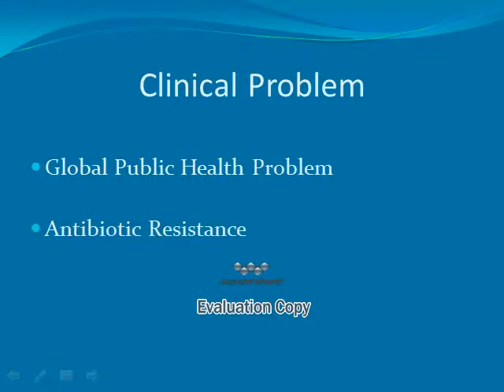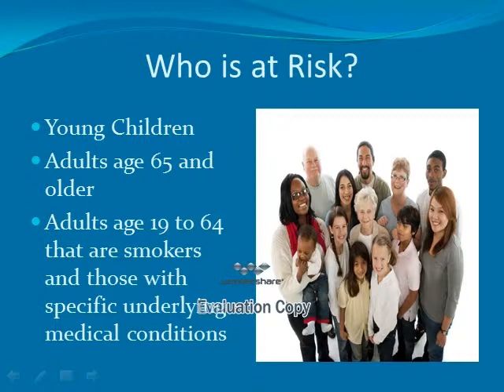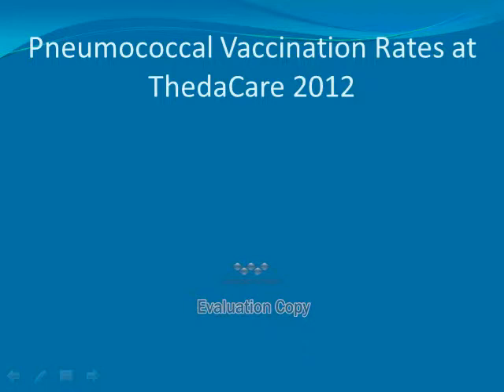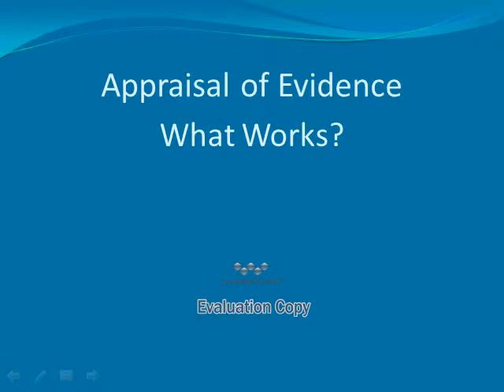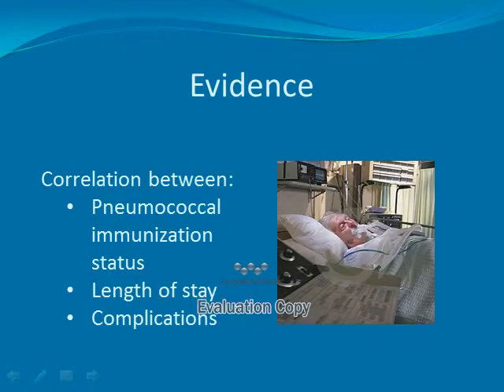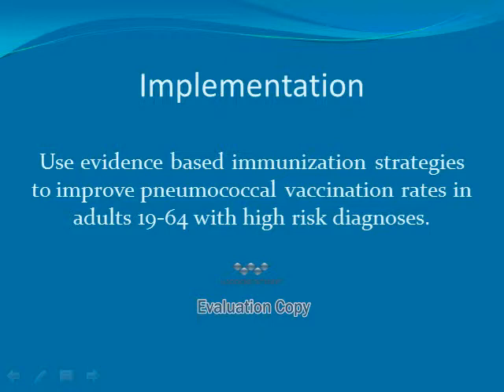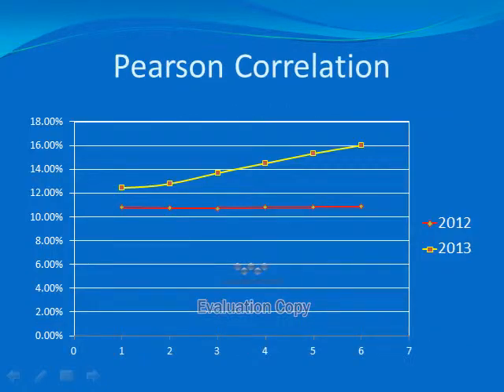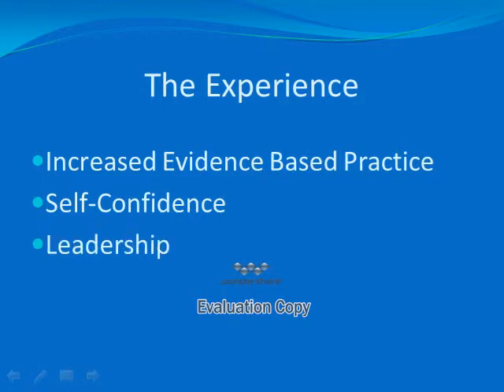DNP 921 Improving Pneumococcal Vaccination Rates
This is my DNP Translational Evidence Based Project Presentation.